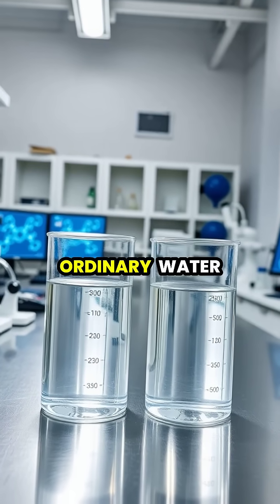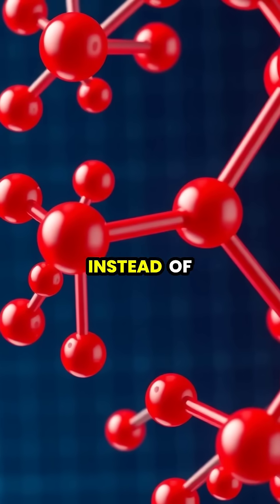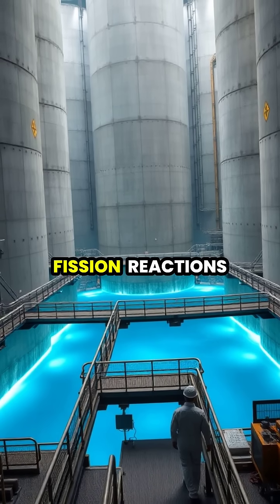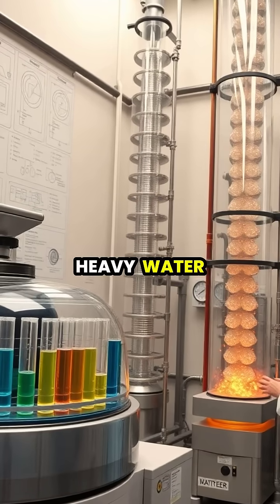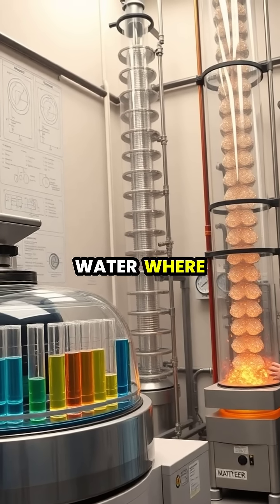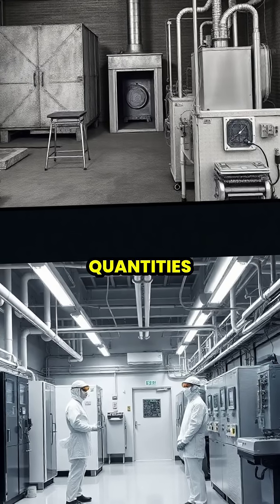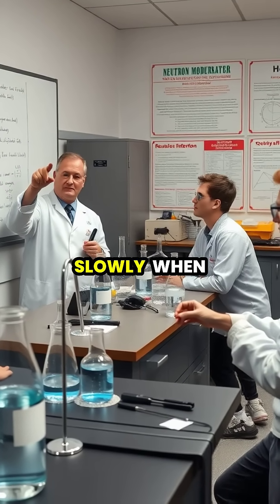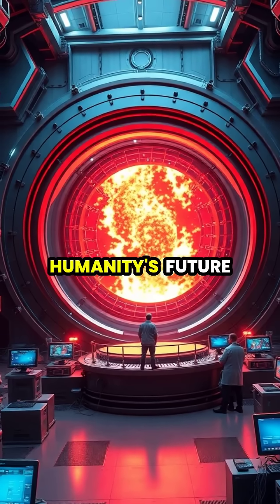The Fascinating World of Heavy Water: Its Science & Applications 🌊🔬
Dive into the intriguing science of heavy water (D₂O) and discover how it differs from regular water (H₂O)! From its role as a neutron moderator in nuclear reactors to its applications in medical research and climate studies, heavy water is essential in various scientific fields. 🚀✨

Join us as we explore:
- The molecular differences between heavy and regular water 🧪
- Its critical use in nuclear fission and fusion reactions 💡
- The challenges of producing pure heavy water 🌍
- Historical significance during World War II ⚛️
- The impact on biological systems and plants 🌱

Whether you're a science enthusiast or just curious about the fascinating world of water, this video is for you!